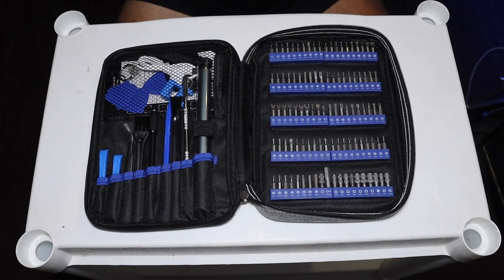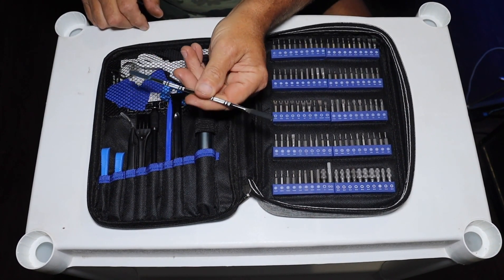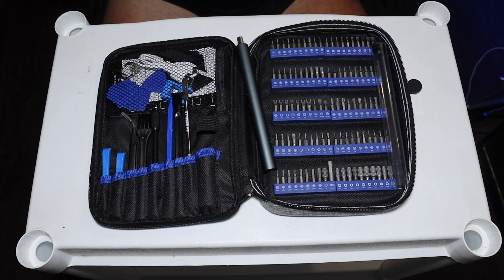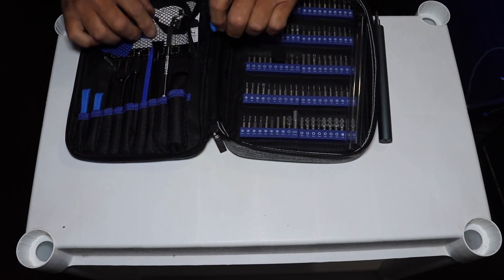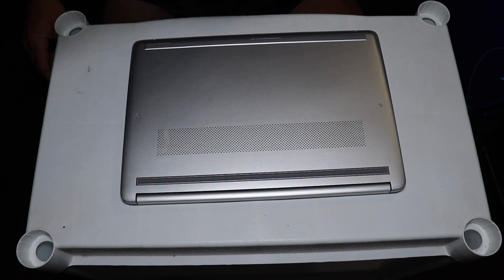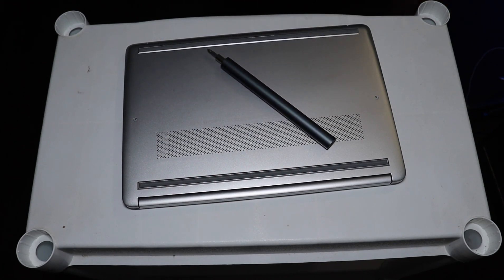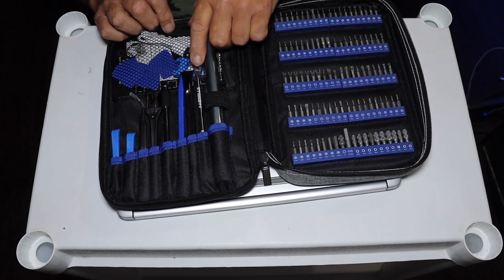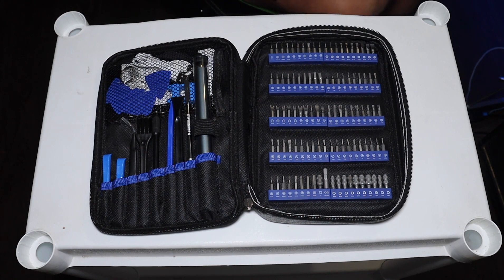Soonan Electronic Precision Screwdriver Kit Review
【𝐒𝐦𝐚𝐥𝐥 & 𝐏𝐨𝐰𝐞𝐫𝐟𝐮𝐥】This small electric screwdriver has a rotating speed is 150r/min, automatic/manual mode with 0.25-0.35/3N.m torque, and works continuously for 3 hours, which has totally power enough for your electronic repair working.
【𝐔𝐩𝐠𝐫𝐚𝐝𝐞𝐝 𝐚𝐧𝐝 𝐂𝐨𝐦𝐩𝐚𝐜𝐭 𝐃𝐞𝐬𝐢𝐠𝐧】120-in-1 screwdriver set design, equipped with a handbag, convenient for holding 100pcs screwdriver bits and 20-bit Tool Sets.
【𝐓𝐲𝐩𝐞-𝐂 & 𝐒𝐮𝐟𝐟𝐢𝐜𝐢𝐞𝐧𝐭 𝐚𝐧𝐲𝐭𝐢𝐦𝐞】The USB type-c charging port can be charged quickly. Battery capacity: 350mAh, can be empty for 2 hours. standby for 180 days , Sufficient power anytime, anywhere. The charging time is less than 50 minutes. And it can be charged while repairing.
【𝐌𝐮𝐥𝐭𝐢-𝐏𝐮𝐫𝐩𝐨𝐬𝐞 𝐔𝐬𝐞𝐬】Comes with 100 precision bits and 20-bit Tool Set, various screwdriver bits of different specifications can meet different needs easily. Suitable for the quartz watch, regular household appliances such as cameras digitals, radios, tablet PC, smartphones, drones, joystick, some electronic products, etc.
【𝐏𝐚𝐜𝐤𝐚𝐠𝐞 𝐂𝐨𝐧𝐭𝐞𝐧𝐭𝐬】1 Mini electric screwdriver; 100 precision bits; 1 extension rod, 1 Magnetizer, 1 magnetic pad, 1 USB charging cable, and 15-bit Tool Set. handbag 30-day money-back guarantee and 12-month warranty. We will solve this issue for you without any hesitation. It is a very suitable birthday/ Thanksgiving Day/ Christmas/ valentine's day gift for family and friends.